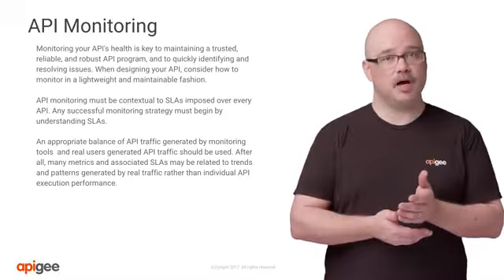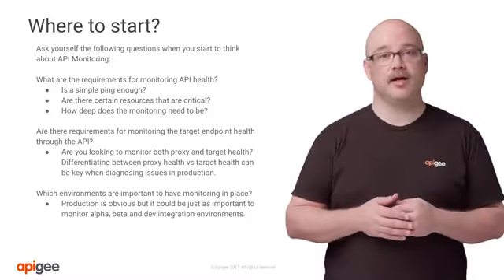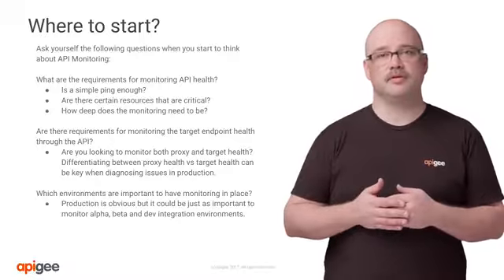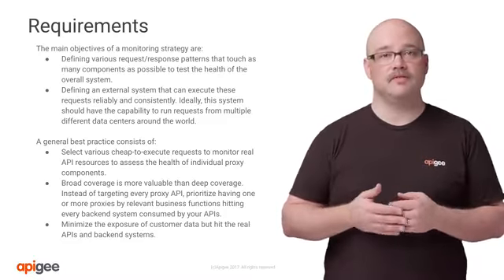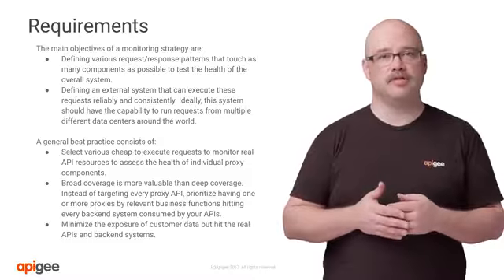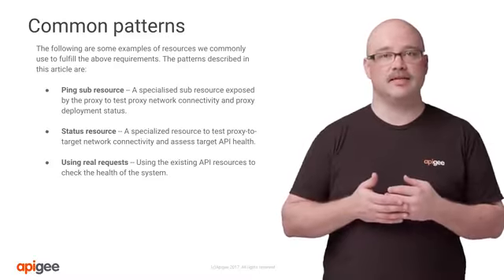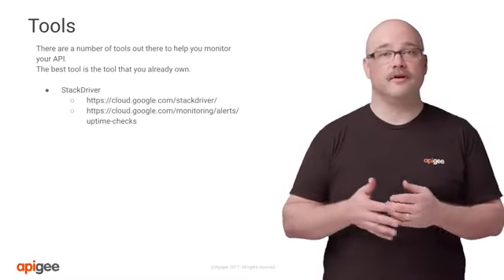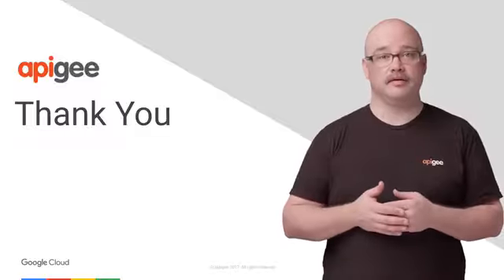2 4 2 API Monitoring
2.4 Monitoring